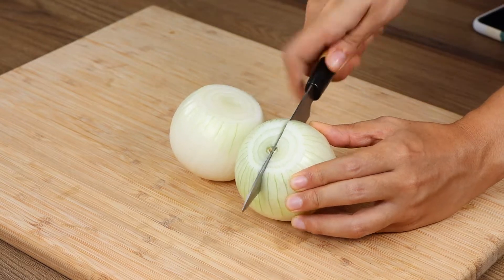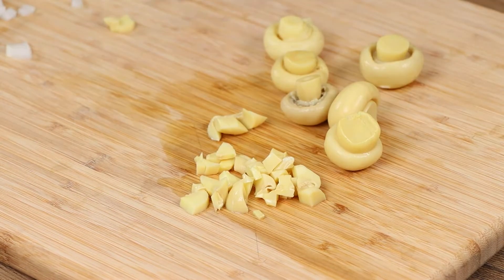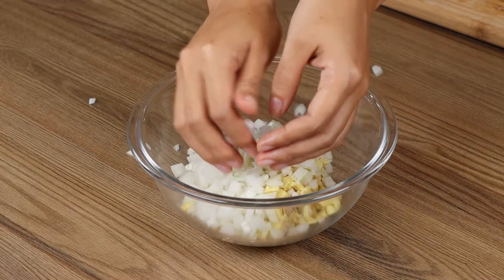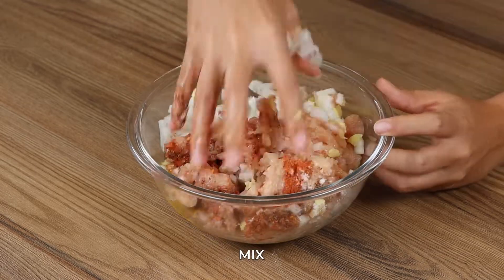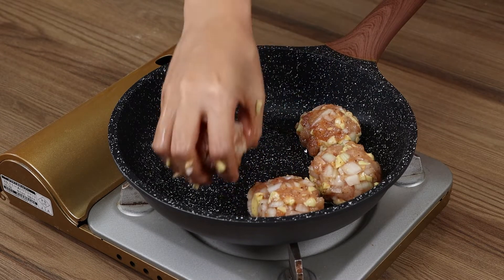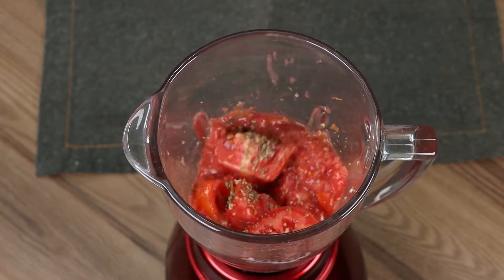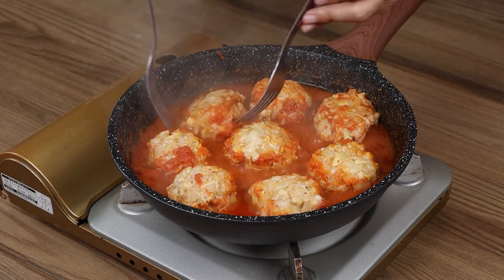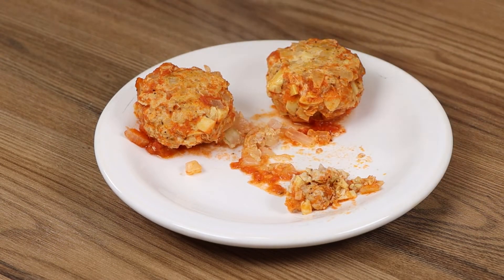You’ll never want to fry onions.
INGREDIENTS:
2 onions
6 mushrooms
400 g of chicken breast
1 egg
1 teaspoon of salt
½ teaspoon of black pepper
1 teaspoon of garlic
½ teaspoon of dye
oil
4 tomatoes cut into pieces
1 teaspoon of salt
1 teaspoon of garlic
1 teaspoon of oregano
½ teaspoon of black pepper